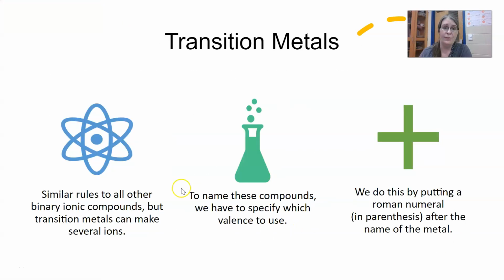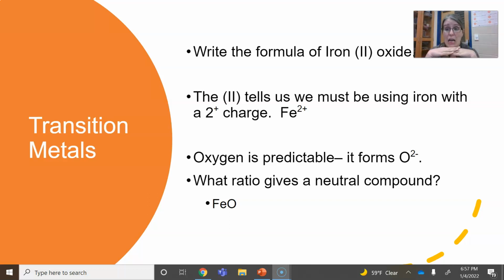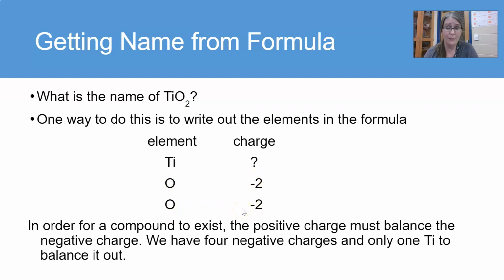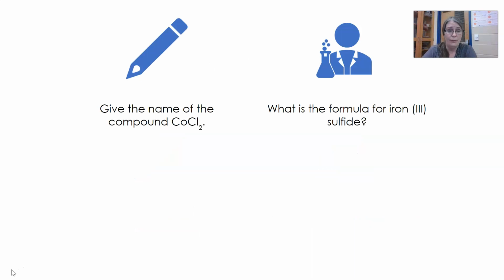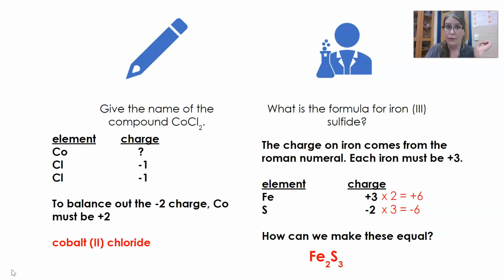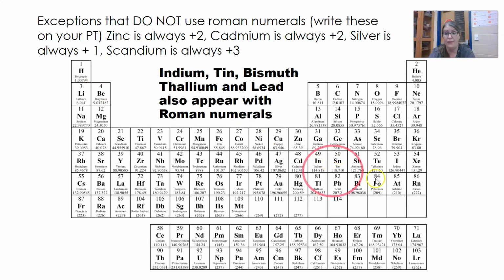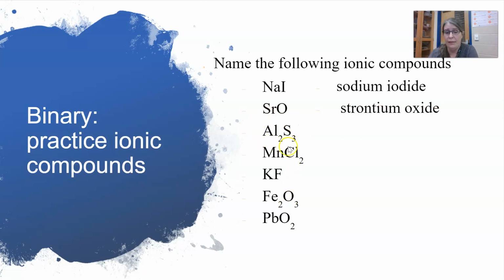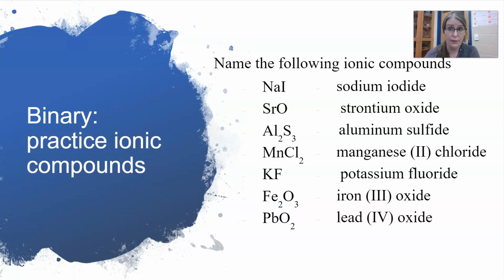Ionic Compounds Part 2 (Binary Ionic with Transition Metals)